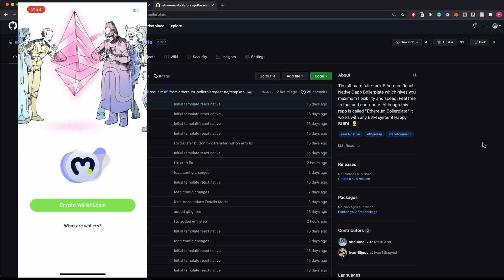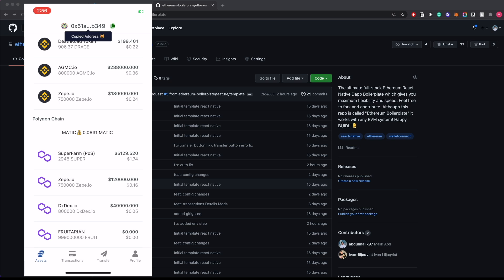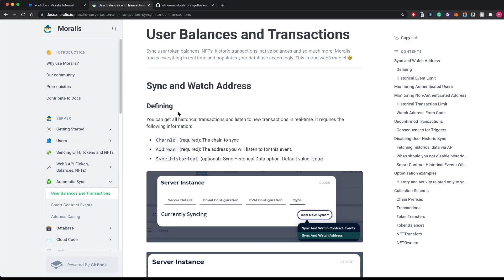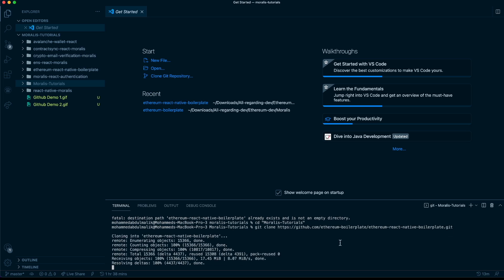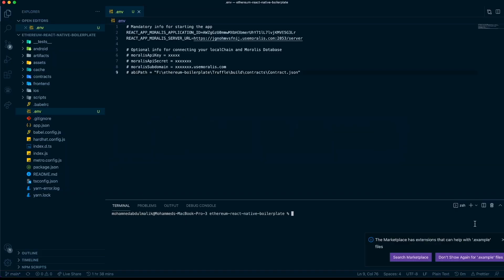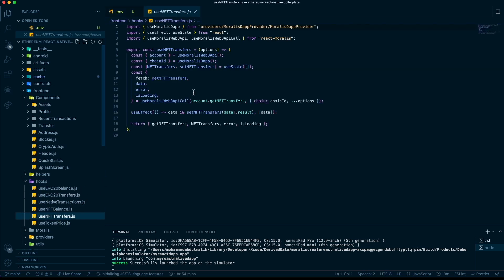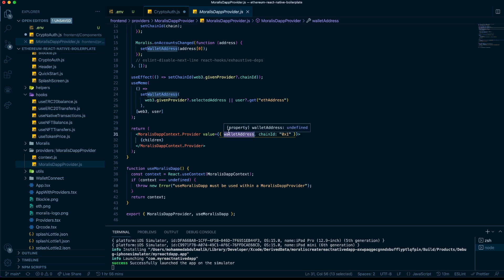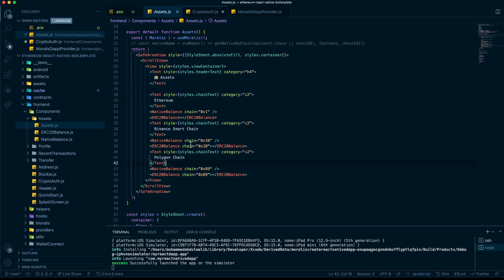Ethereum Mobile (iOS and Android) Boilerplate - Full Stack Tutorial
Leave a ⭐️star in the repo if you like it!
Timestamps:
0:00 - Intro
0:37 - Ethereum Demo DApp
3:12 - Why Moralis?
4:40 - Github Walkthrough
5:12 - Clone the Boilerplate
6:02 - Moralis Server Details
6:20 - Configuring env
7:35 - Run the app
8:40 - Code Walkthrough
10:00 - Authorisation On/off
12:20 - Outro